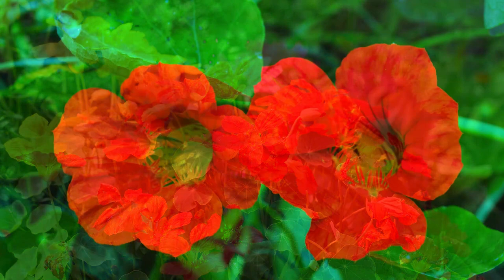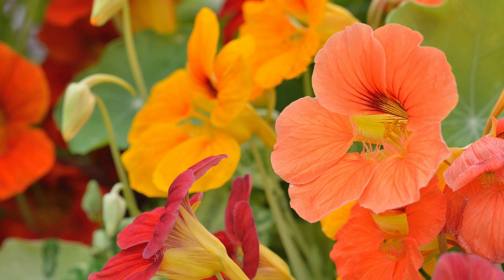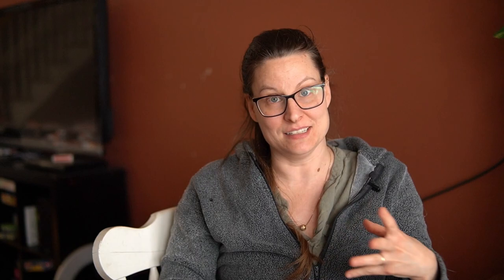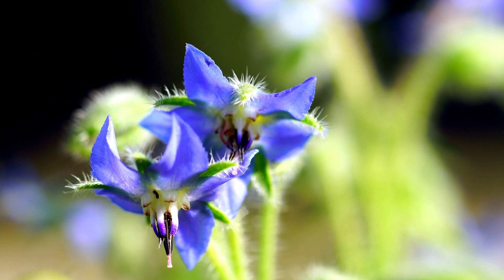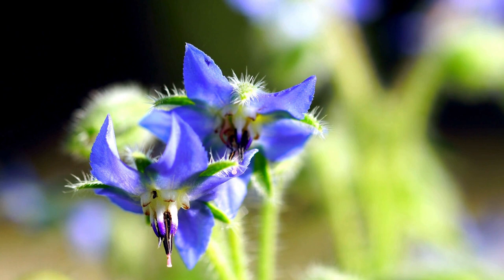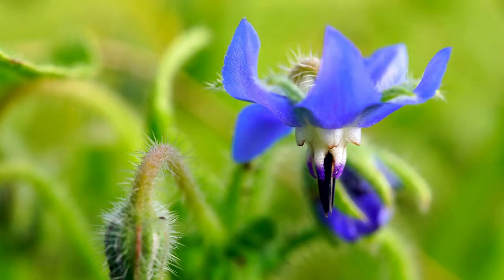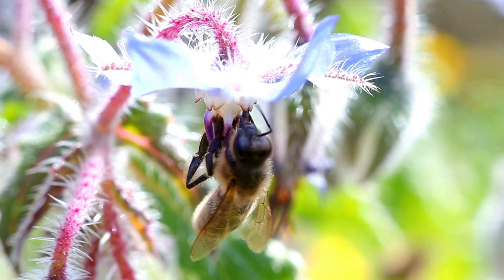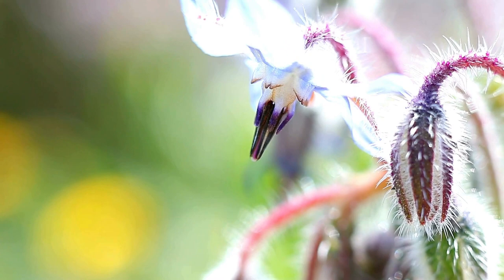Blooming Beauties: Top 10 Favorite Flowers for Your Garden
Blooming Beauties: Top 10 Favorite Flowers for Your Garden. Discover the vibrant world of gardening as I share my top 10 favorite flowers to cultivate in your garden. From stunning nasturtium to delicate sweet alyssum, each bloom brings its unique charm and beauty to your outdoor space. Join me as we explore these colorful treasures and get inspired to create your own floral oasis!

If you would like to financially support my channel and homestead you can shop here with my Amazon and West Coast Seeds affiliate links and I will earn a small commision at no additional cost to you.

Thank you SO much for believing in our homestead journey, it brings me so much joy!

00:00 Introduction
00:55 Mars Molasses Madness
01:46 Zinnia
02:36 Nasturtium
03:29 Chamomile
05:26 Marigold
06:27 Sunflower
09:21 Calendula
10:33 Borage
11:34 Lavendar
13:38 Cosmos
14:50 Sweet Alyssum